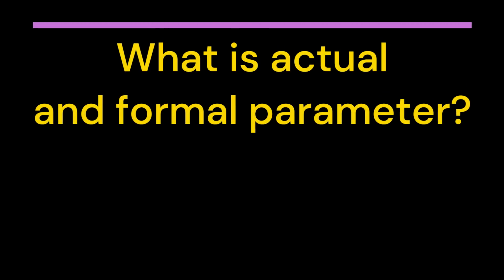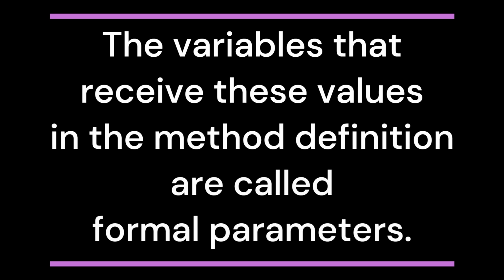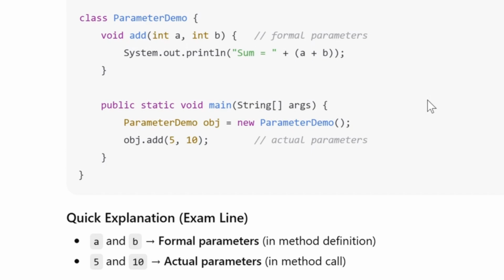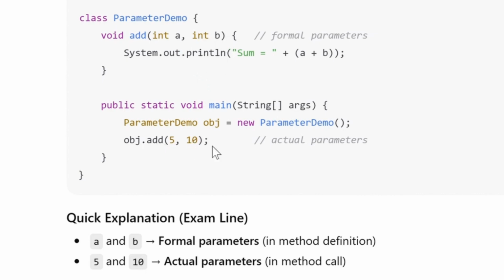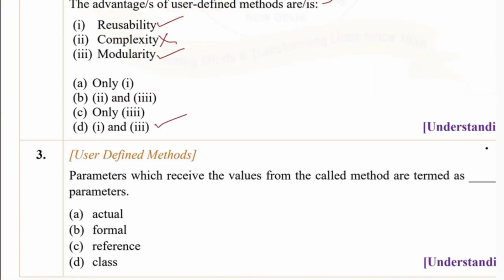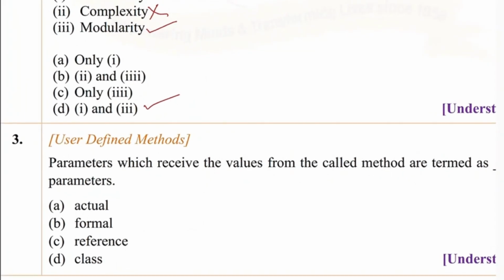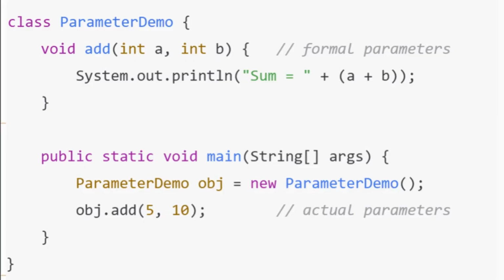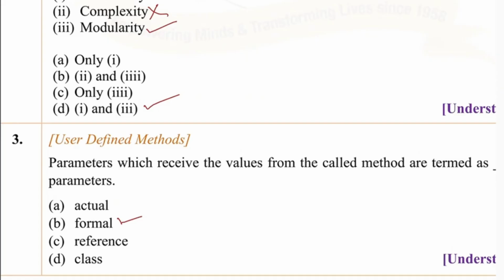Actual and Formal Parameters CFQ || ICSE Class 10 Computer Applications 2026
In this video, we have explained Actual and Formal Parameters in
ICSE Class 10 Computer Applications in a simple and exam-focused way.

This concept is very important for:

Conceptual Focus Questions (CFQs)

MCQs

Short answer questions in the ICSE 2026 board exam

The video includes:

Clear definition of actual parameter

Clear definition of formal parameter

Difference between actual and formal parameters

Simple example for better understanding

📌 Ideal for Class 10 ICSE students preparing for 2026 board exams.